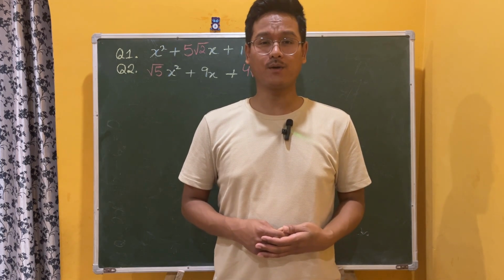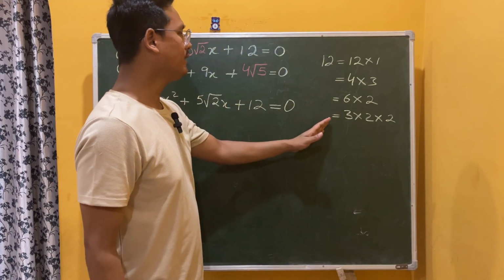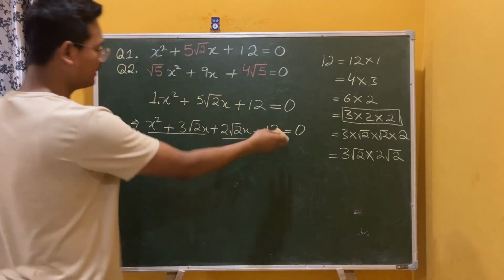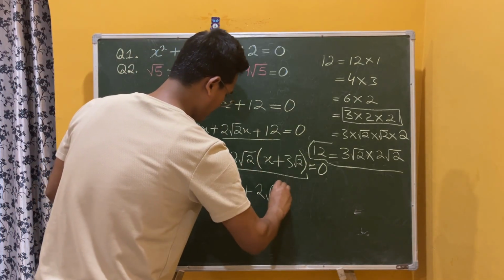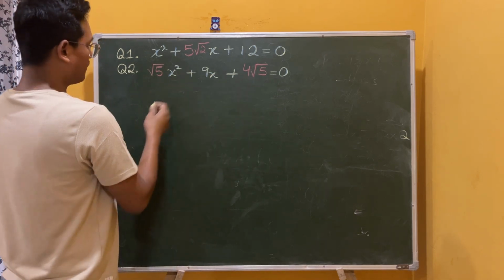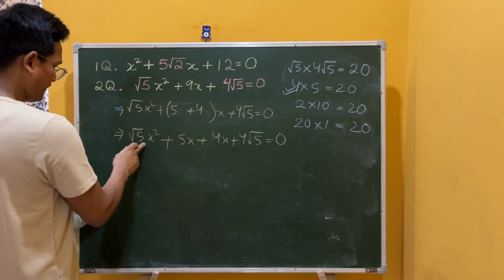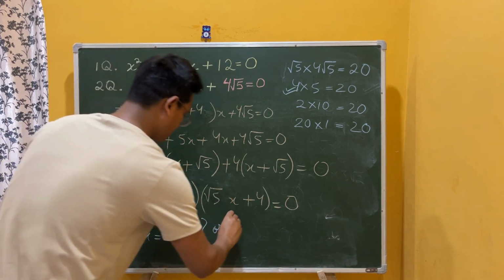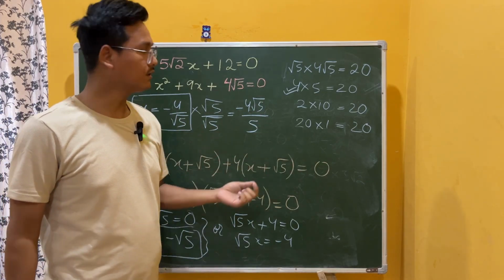Solving Quadratic Equations with Irrational Coefficients (√) | Factorisation Method | English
Feeling stuck with quadratic equations with irrational coefficients? We've got you covered! Join us in this comprehensive tutorial where we break down complex problems like:
Q. x² + 5√2x + 12 = 0
Q. √5x² + 9x + 4√5 = 0
We'll guide you step-by-step through the process of factorization, making it easy to understand and solve these challenging equations. Whether you're a student struggling with math or just looking to improve your skills, this video is perfect for you. Don't let irrational numbers hold you back from mastering quadratic equations – learn how to handle them effectively with our clear and concise explanation.